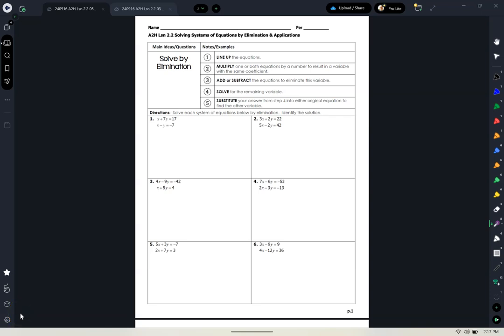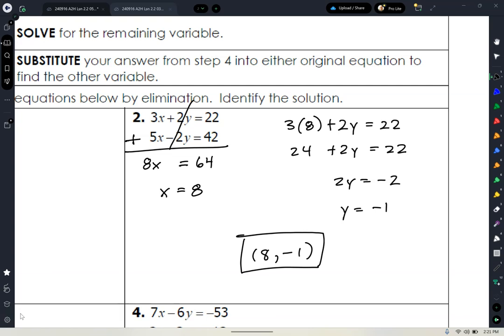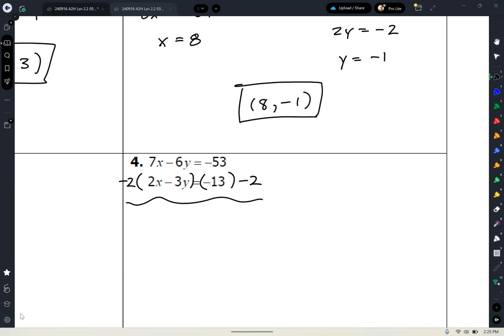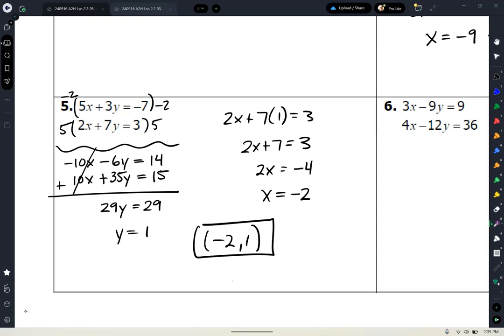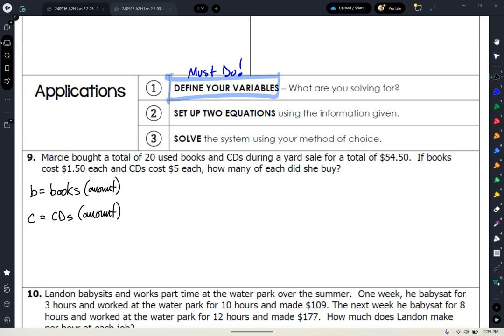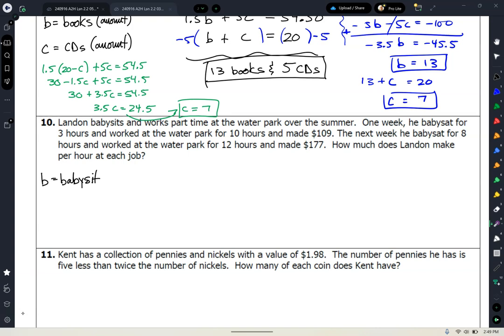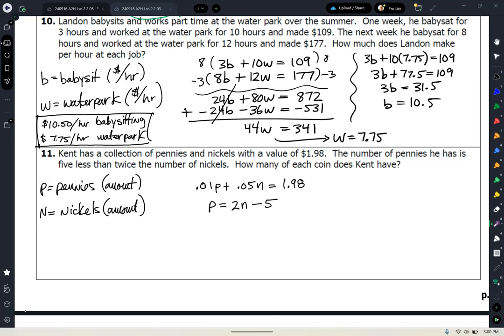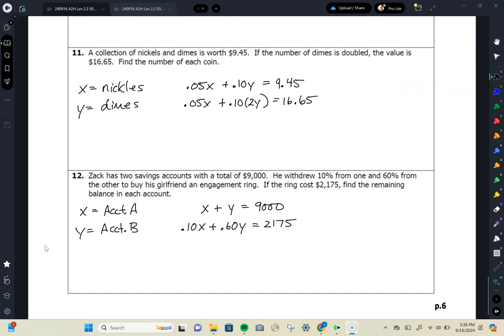A2H Lsn 2 2 P4